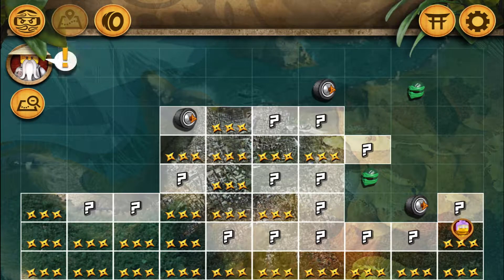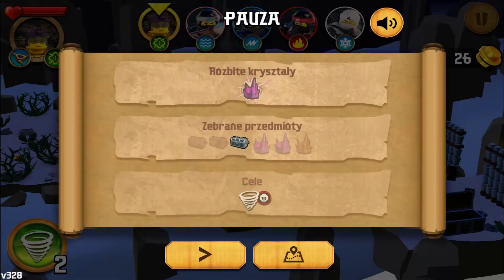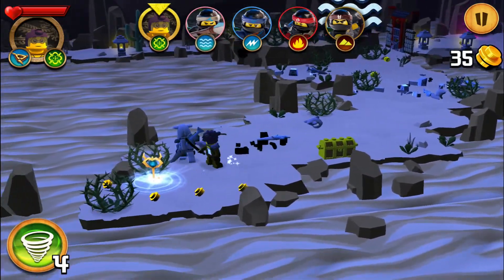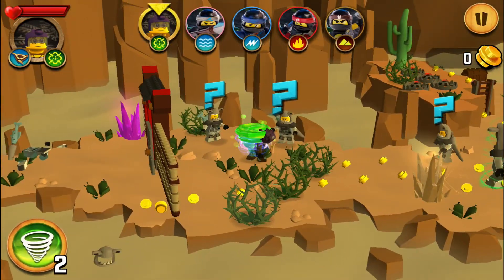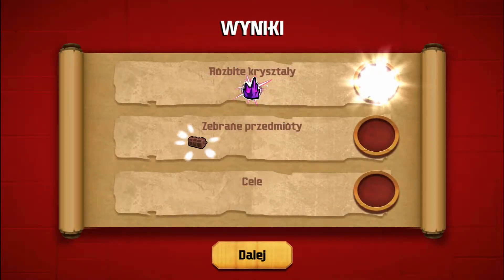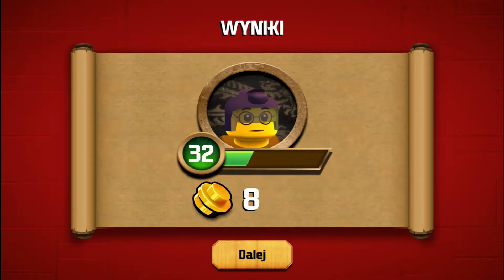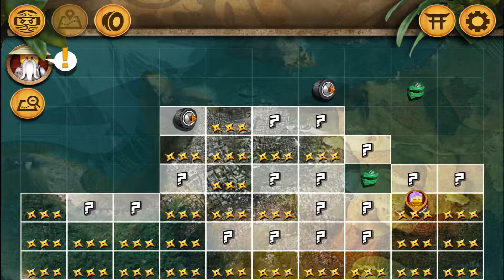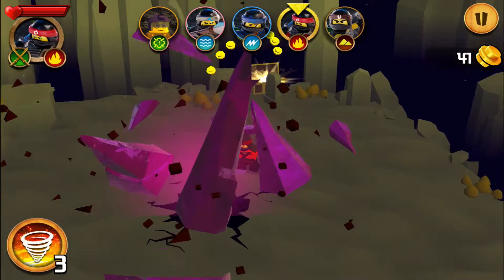LEGO Ninjago Wu Cru Gameplay UPDATE LEGO NINJAGO MOVIE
LEGO Ninjago Games for true LEGO Fan. This is my LEGO Ninjago Wu Cru Gameplay I hope you like it.

This channel was made for all LEGO fans through world. Your place for all things LEGO and the LEGO fan community